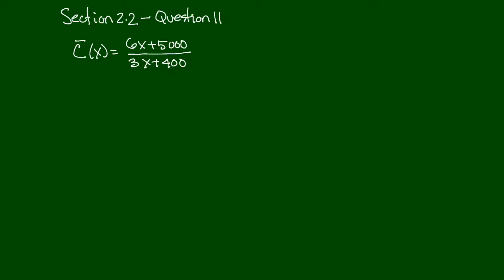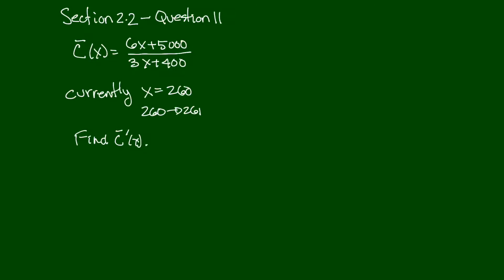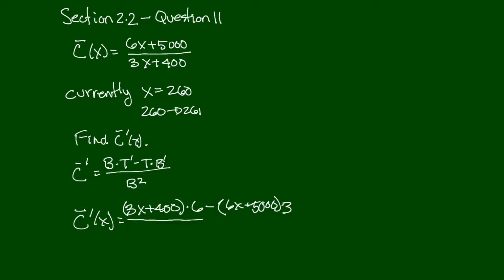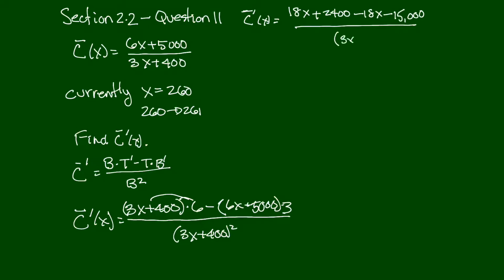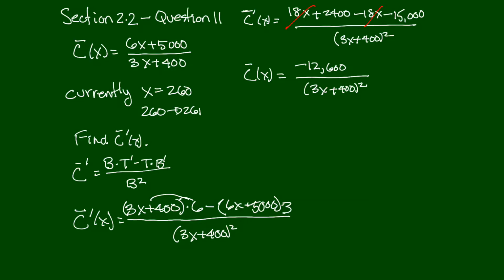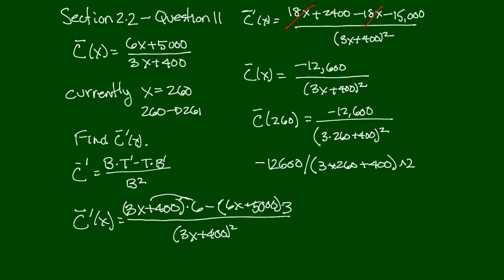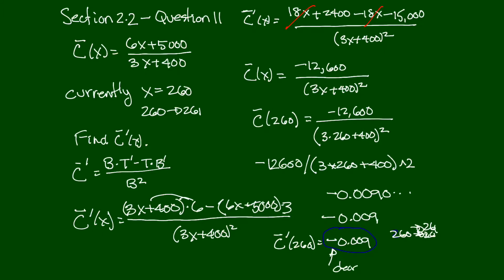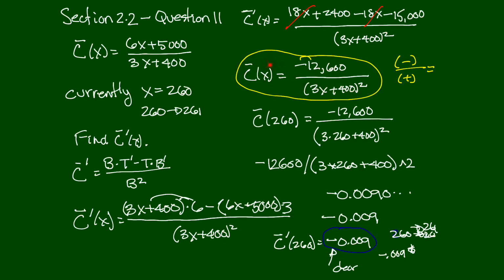Section 2.2, Question 11